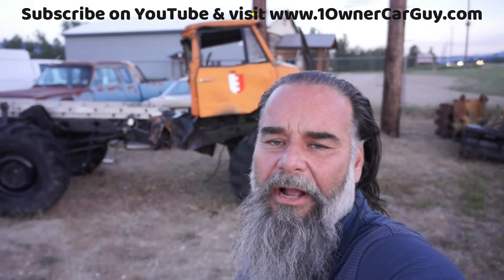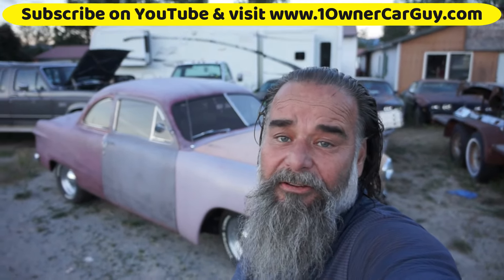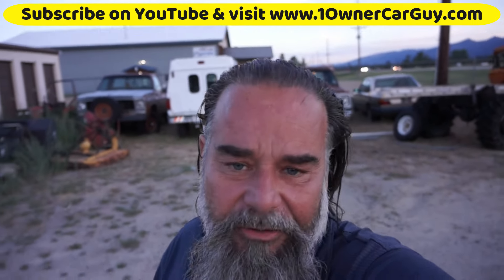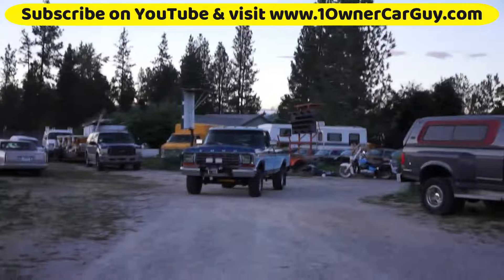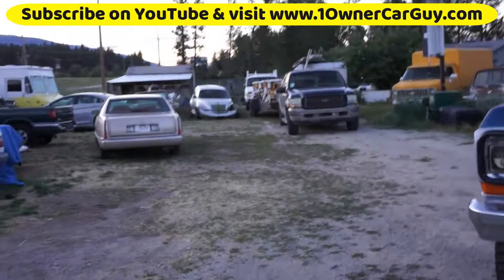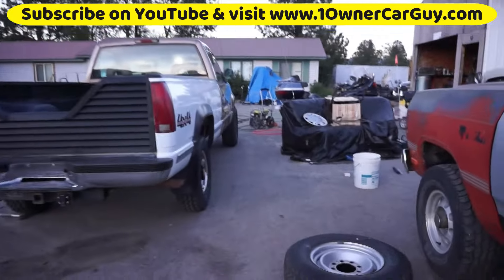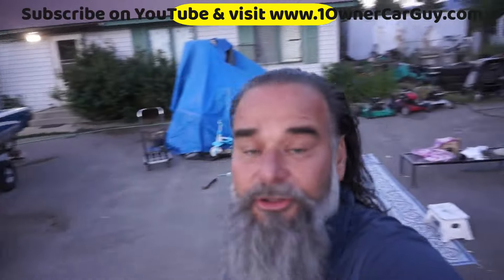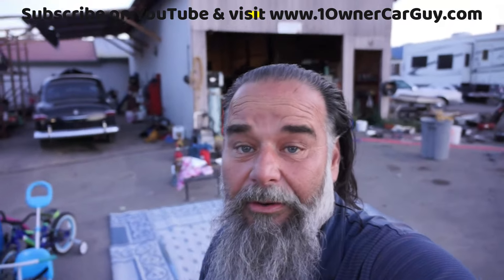1 Owner Car Guy Update ~ New Inventory Add my MAIN channel Cereal Marshmallows Classic Cars & Trucks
Classic Cars, Truck and Vehicles from Cereal Marshmallows & 1 Owner Car Guy lots of Vlog and Mechanical How to DIY Videos and work vlogs Make sure and subscribe to my main channel!